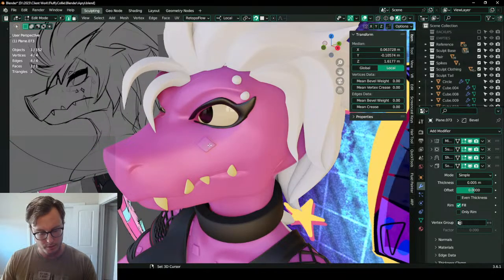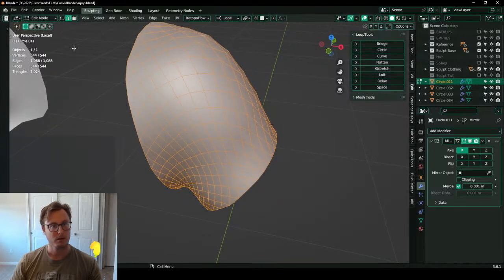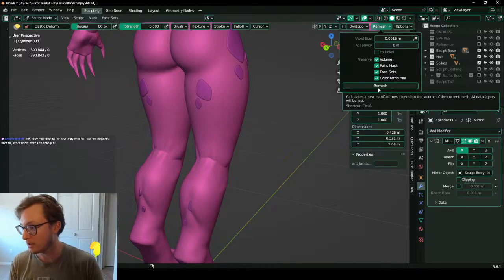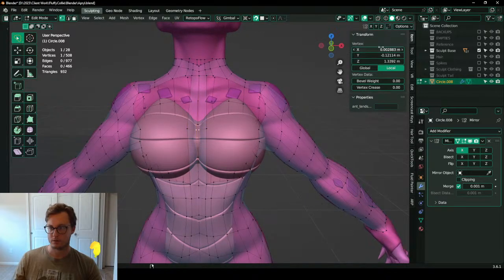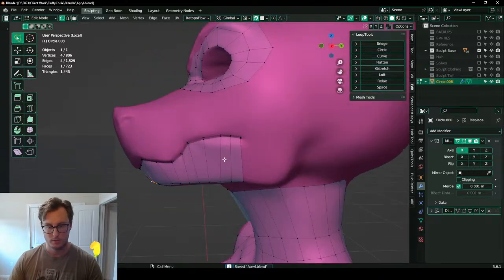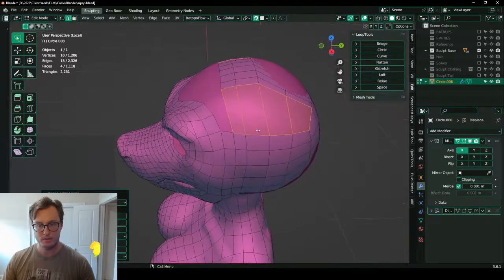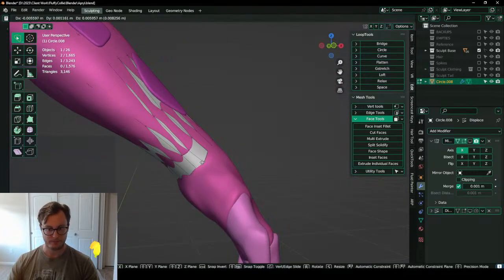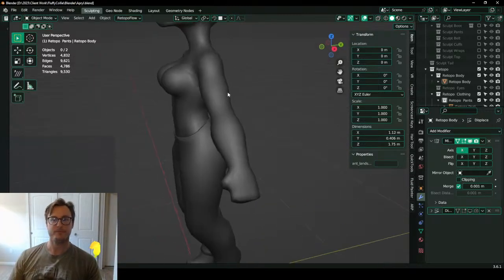Watch Me Sculpt Avatars!